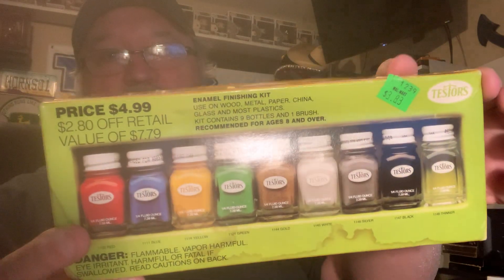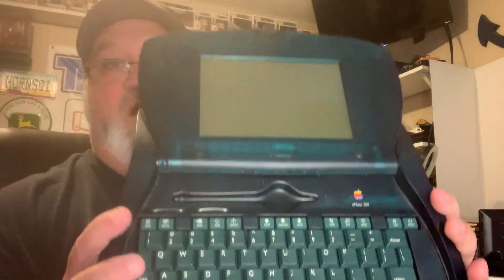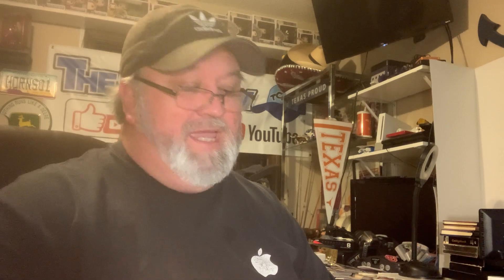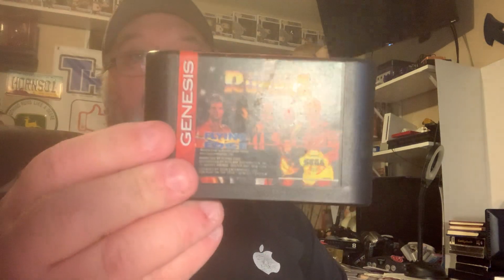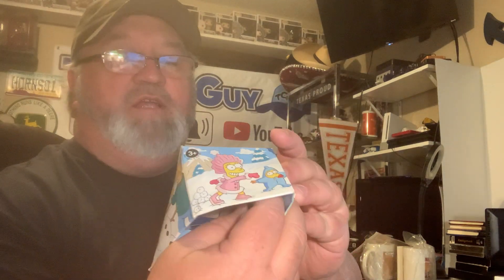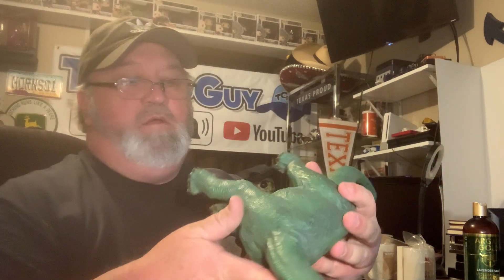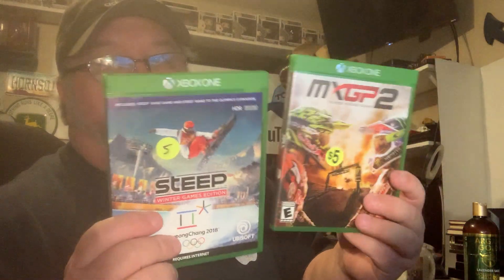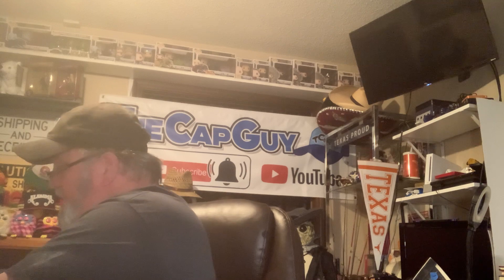2 Days of Sourcing! Finds from those Sales, including Michael Jackson T’s, Vintage Video games, etc